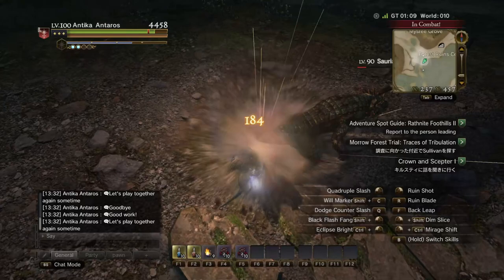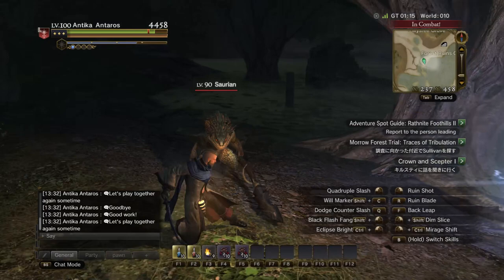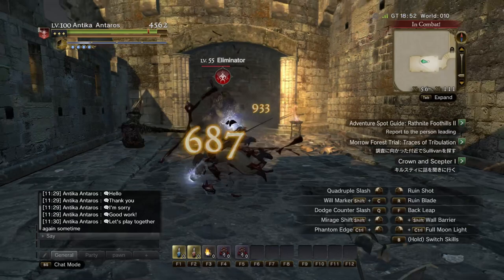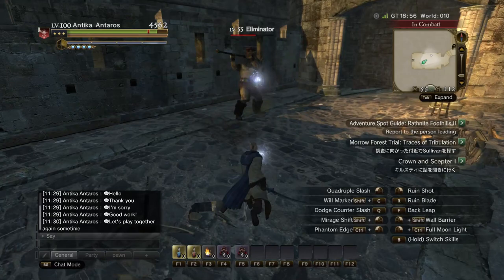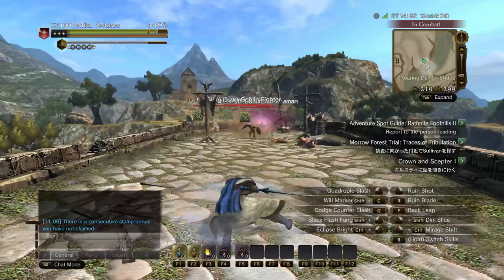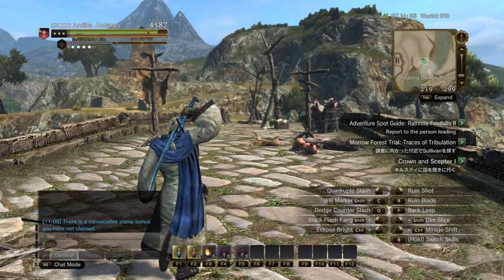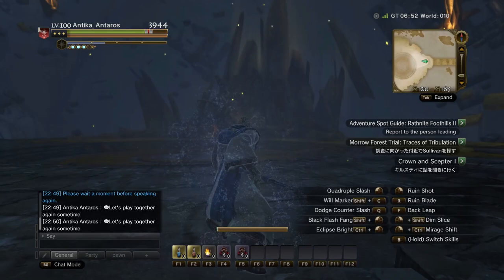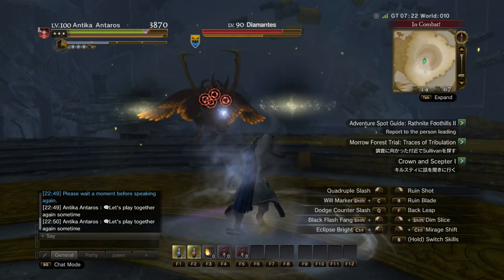Dragon's dogma online This class is awesome!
The high scepter from DDON is an amazing class that definitely needs to make a comeback in Dragon's dogma 2. It has great combat moves with evasive maneuvers and even a barrier that can be used for blocking, which is a fantastic addition to the game.

Dragon's dogma online is a fantastic game that takes what made Dragon's dogma dark arisen so enjoyable and improved upon it immensely. It has fantastic gameplay, great graphics amazing music and is simply great game that never got the treatment or the chance it deserved.

The game is set in Lestania a whole new world in the universe of dragon's dogma where you take he role of an arisen of the white dragon the protector and guardian deity of Lestania.

The wyrm hunt discord server.

Music
Fireside Tales by Daren Curtis

Salt and dragons

Until next time arisen.